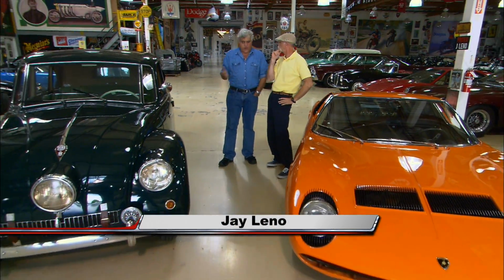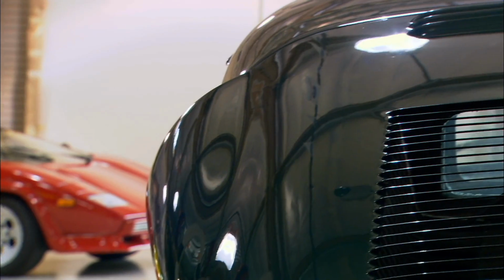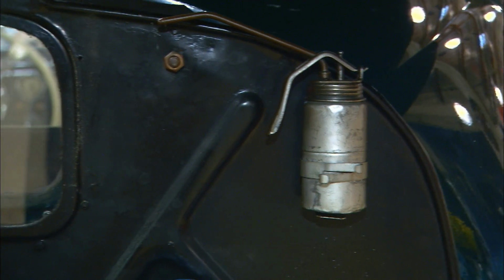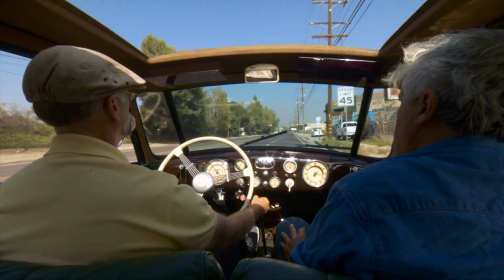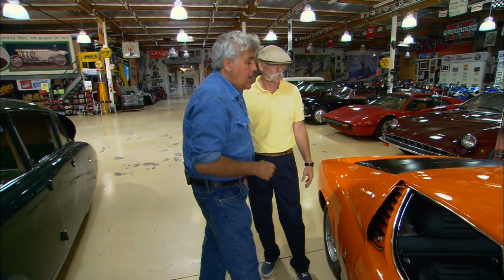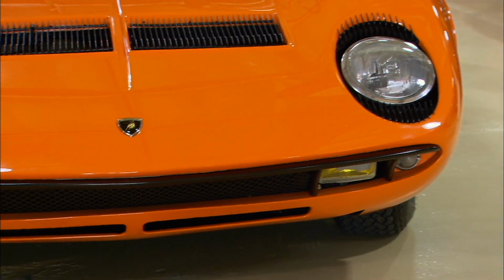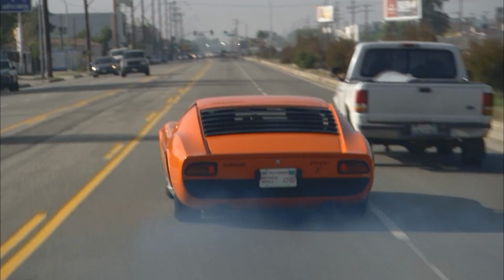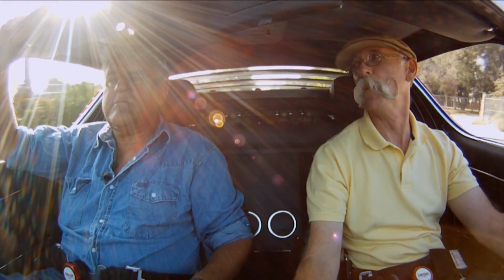Jay Leno's Tatra & Lamborghini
Dennis goes for a spin in Jay’s 1938 Tatra and 1969 Lambo Miura S.

0:00 - Intro
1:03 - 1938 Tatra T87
5:06 - Driving the 1938 Tatra T87
8:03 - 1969 Lamborghini Miura S
12:45 - Driving the 1969 Lamborghini Miura S

S21E04